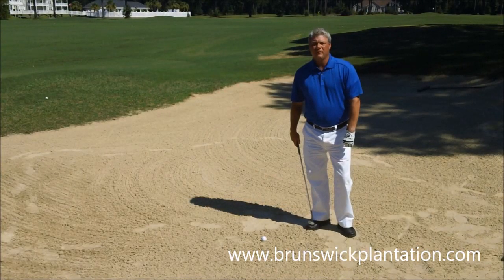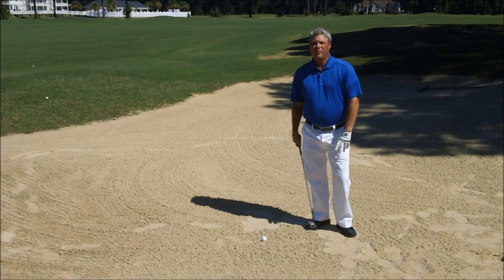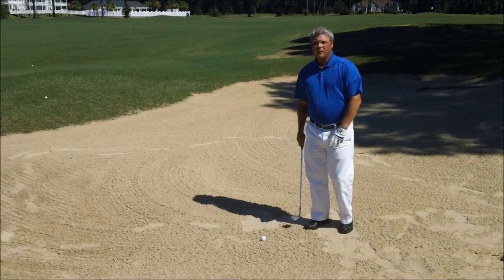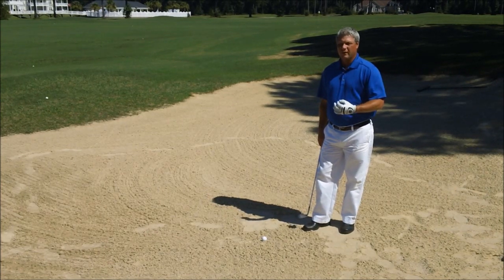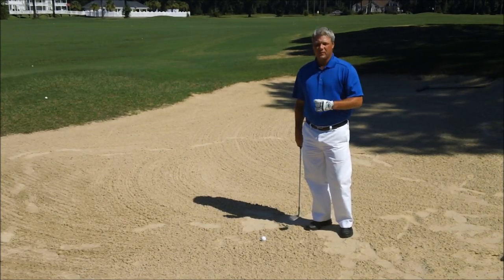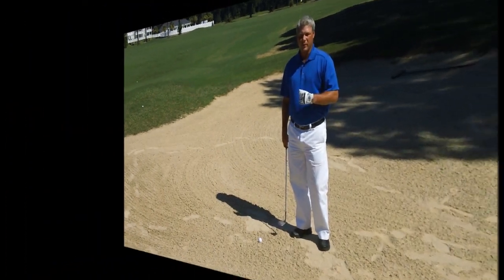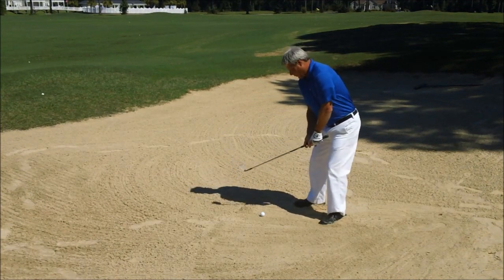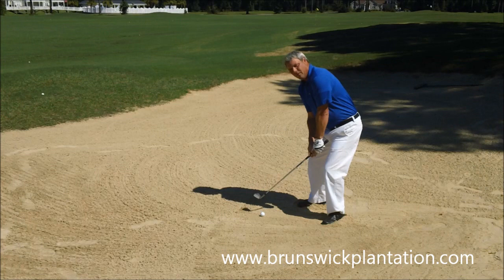Tips from the Pro Series Part 3 Bunker Shots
Brunswick Plantation & Golf Resort Head Golf Pro Shawn Hicken instructs on bunker shots

Sign up for Brunswick Plantation Living eNewsletter  click